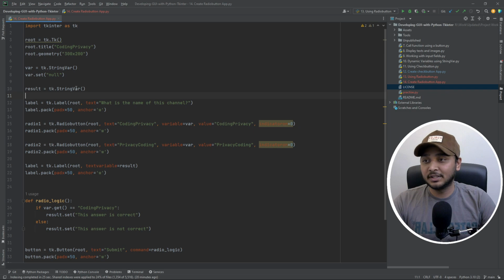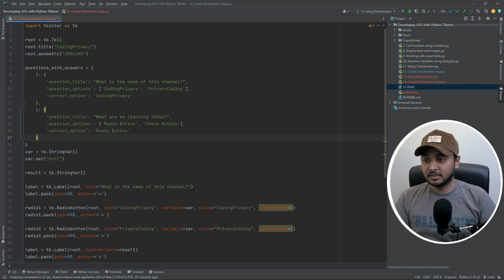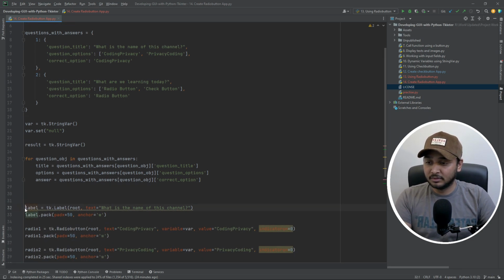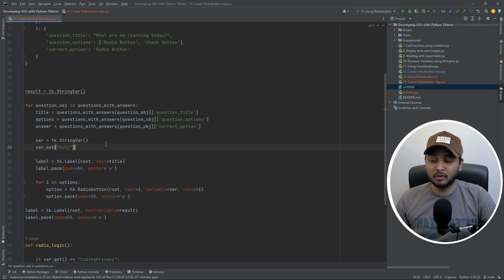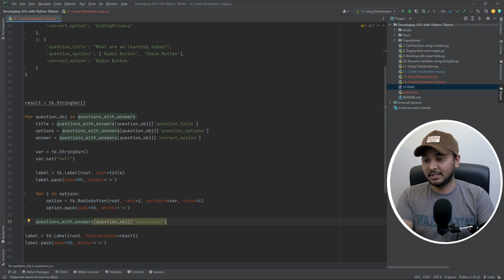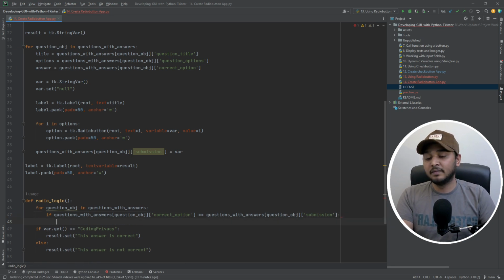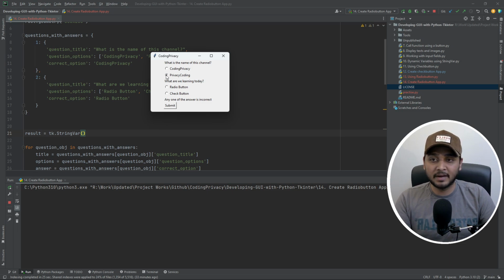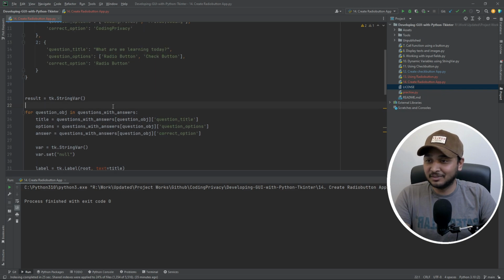14. Creating Radio Button App in Tkinter (Python)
In this video of the series of "Developing GUI using Tkinter - Python", I am going to show you how to create a radio button application in python which can have multiple questions with multiple radio button options.